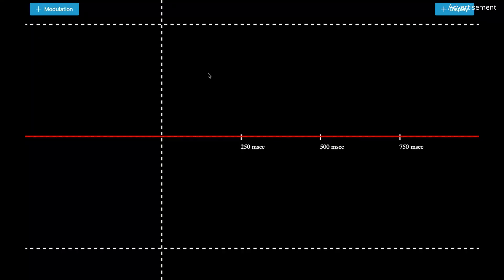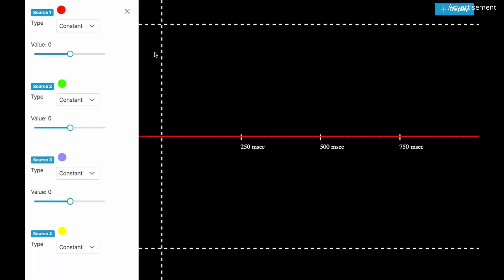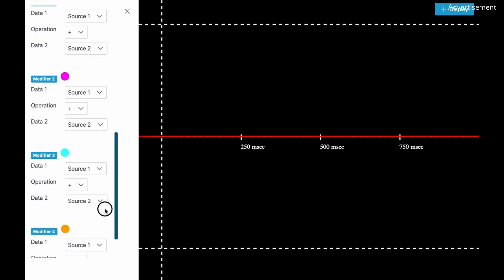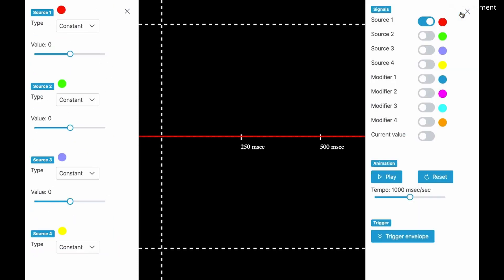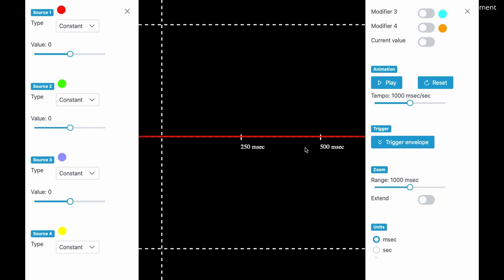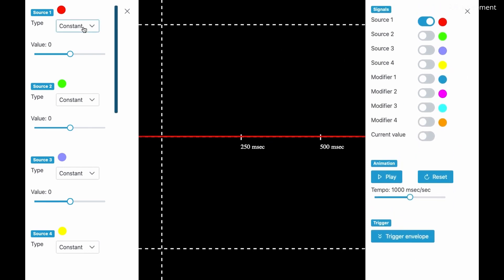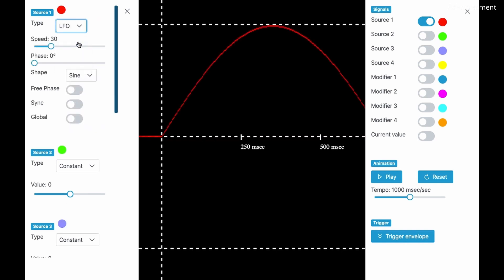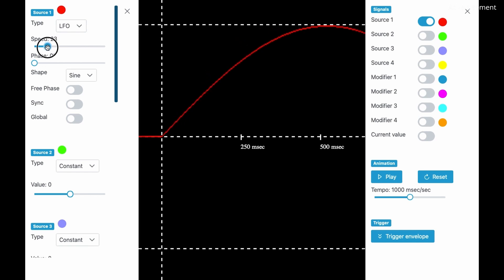[patch] Shepard Tone (Blofeld)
In this tutorial, I'm showing how to program the Shepard Tone on a Waldorf Blofeld synthesizer. The Shepard Tone is an effect that gives you the impression of an infinitely rising or falling sound. This is a good example for careful and delicate choice of parameters during the sound design process.

Attention! I'm sorry, I forgot to set oscillator 2 to 16'' :(

[00:00] Intro
[00:37] The Shepard Tone
[01:48] Oscillators
[02:12] Explanation of the Structure
[03:41] LFO
[04:13] Modulations and Modifiers
[07:26] Effects
[09:25] Modifier Simulator
[12:17] Final Patch
[12:34] Outro